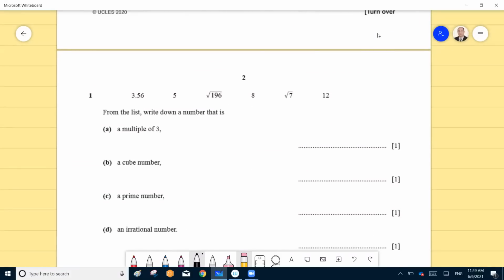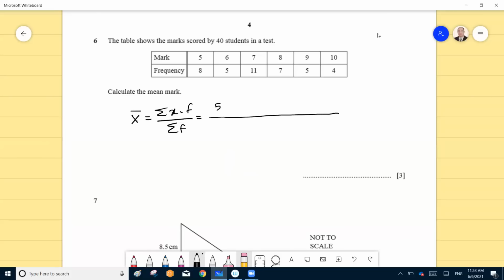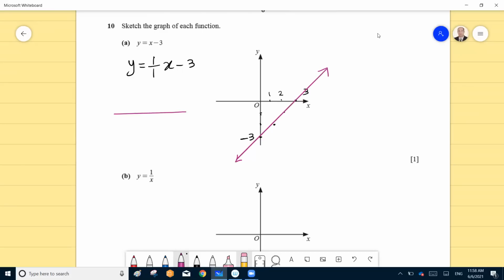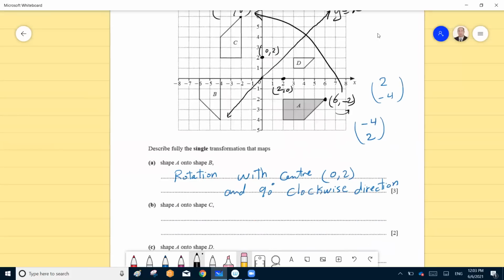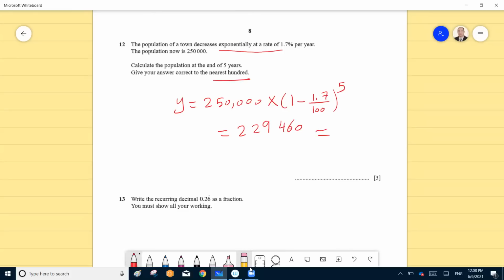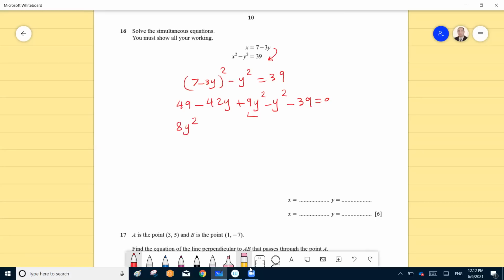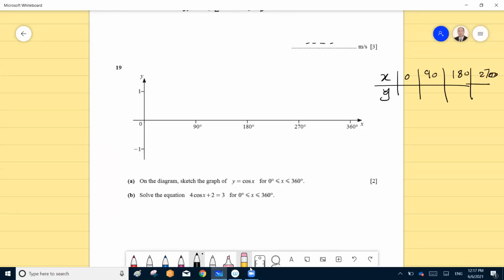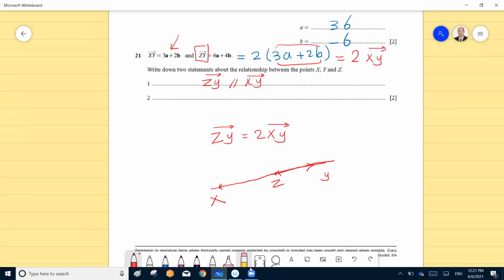Math past papers , paper2 February / March IGCSE 2020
The Full Solution of paper 22 IGCSE February/March